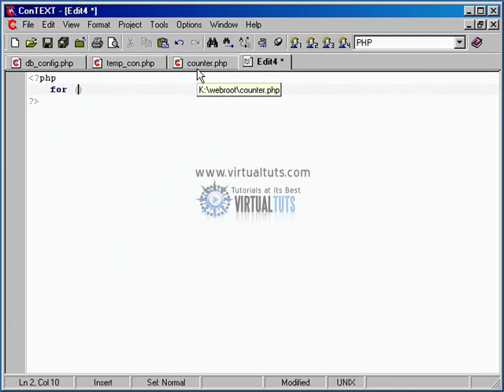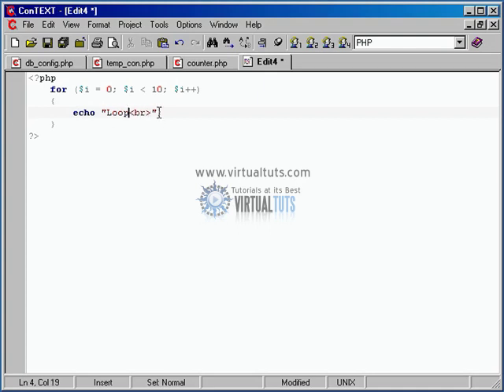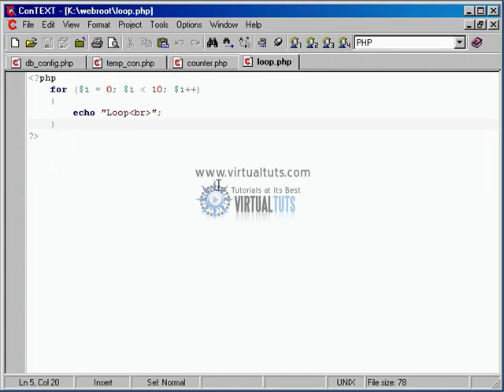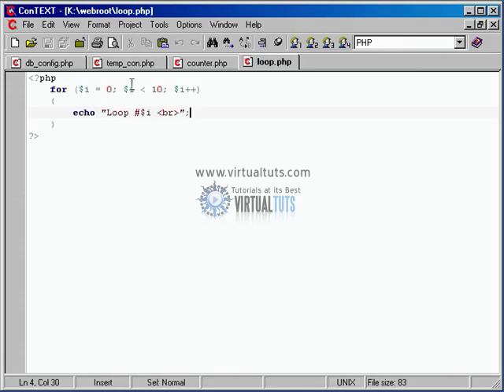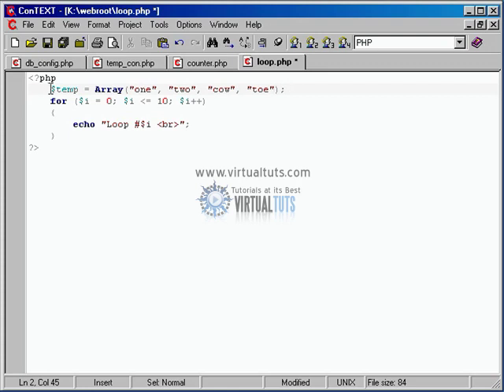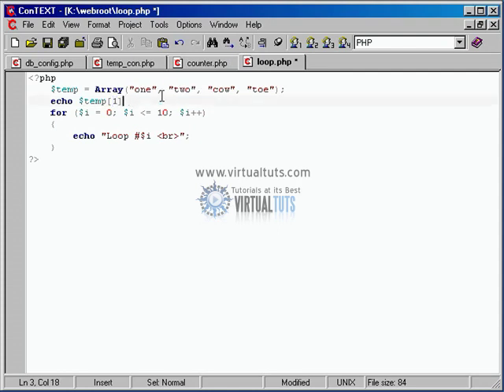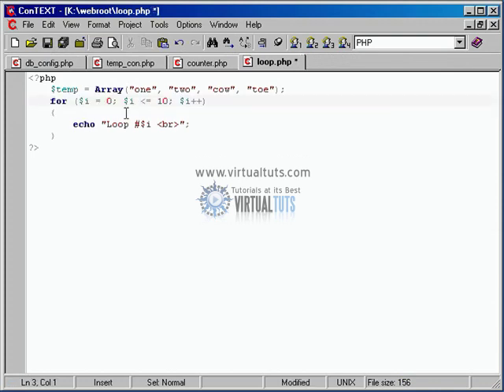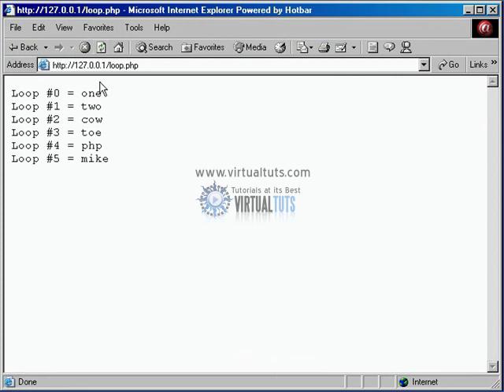Course 14 For Loops and Array